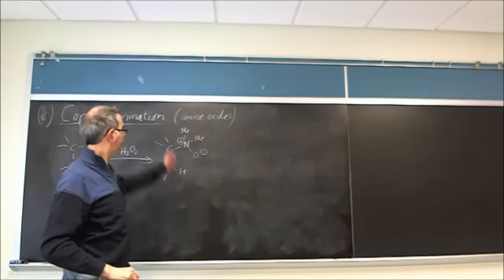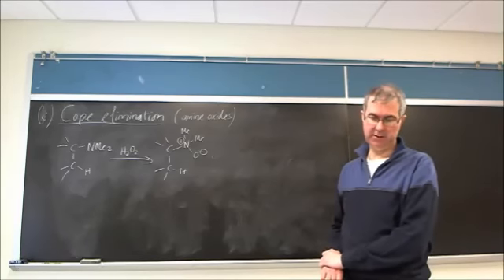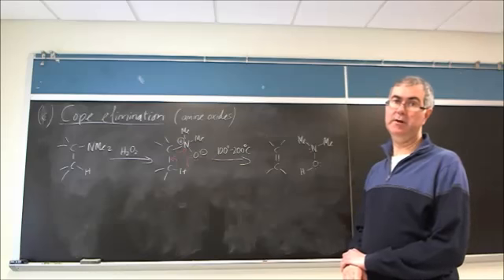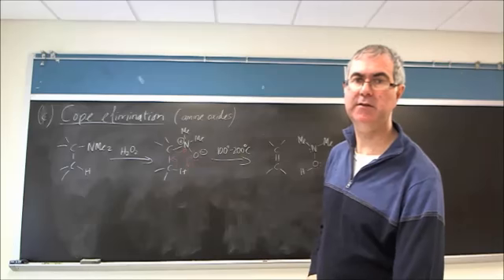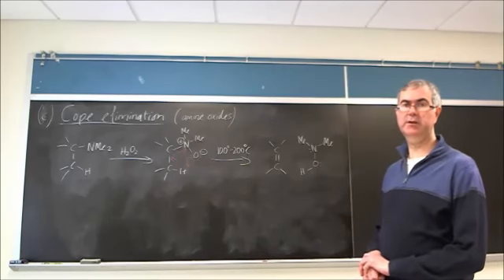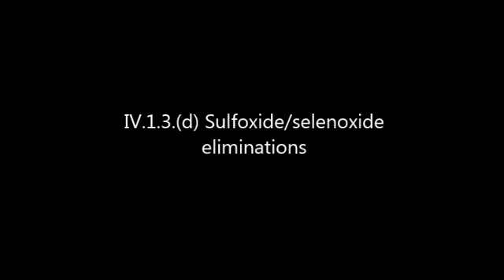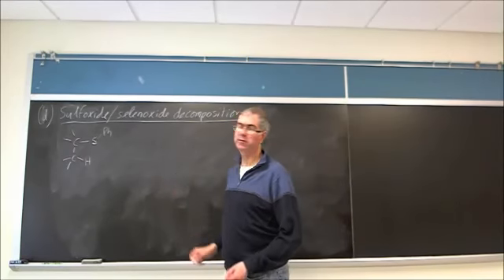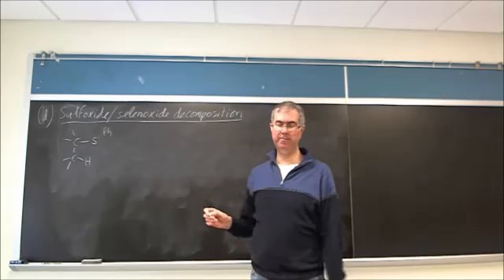CHEM444_IV.1.3.(c)(d)CopeAndSulfoxideSelenoxideEliminations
Cope and sulfoxide/selenoxide eliminations